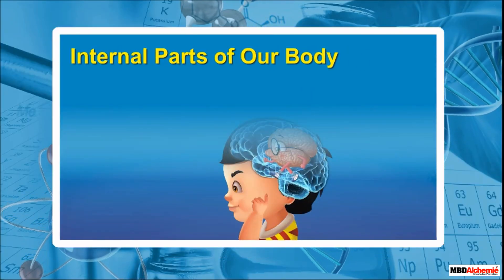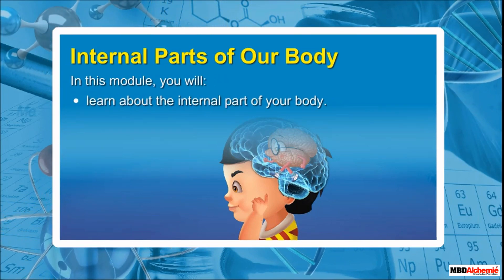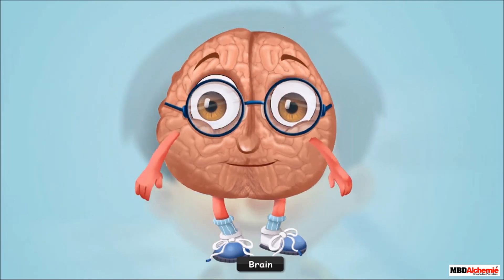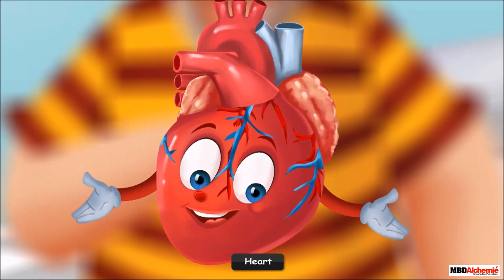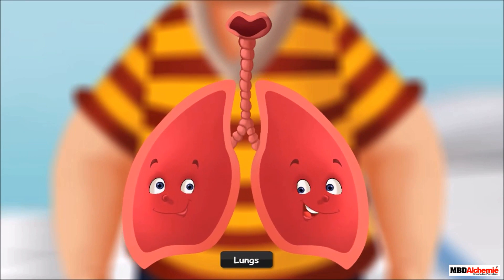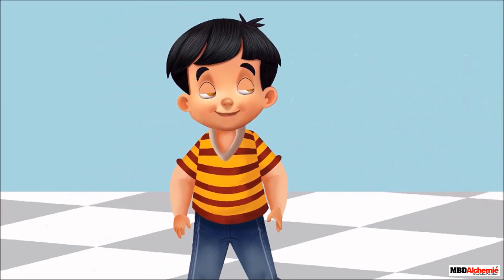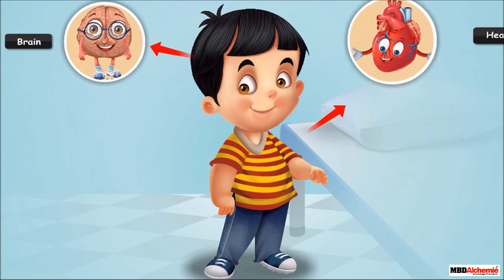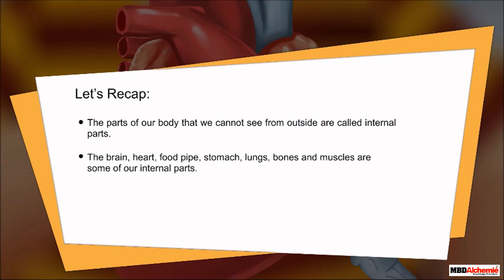Internal Parts of Body | Science Tutorial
MBD Alchemie presents a 2D video for Science which is appropriate for Grade 2. This video with its outstanding graphics and interactive approach describes the different internal parts of the human body and its functions.

To explore more content download our learning app ACME from play store by using this